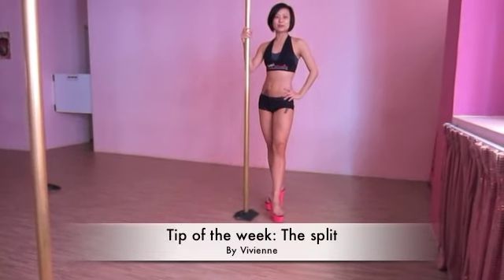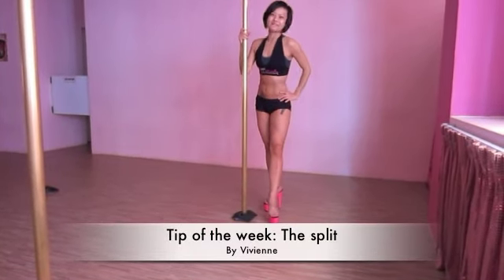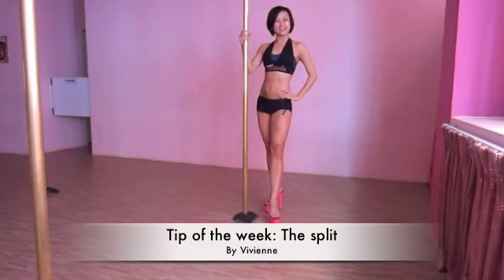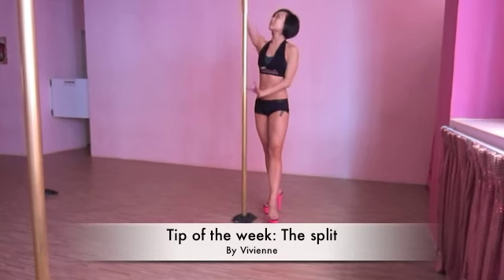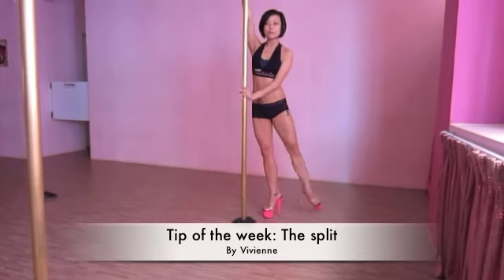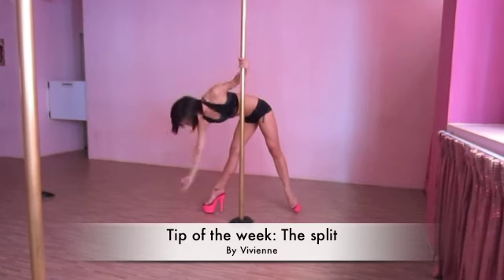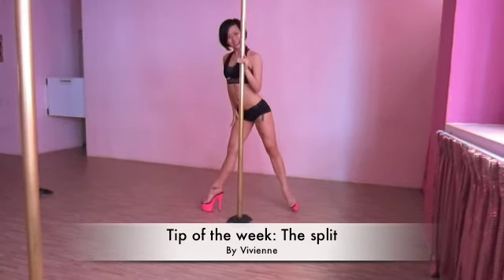Viv shows you how to do a beautiful split!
Not very flexible, can't do the perfect split? Fret not, Vivienne from BPS Singapore teaches you a little 'cheat' method which you can use during your routines. Keep your legs long and feet pointed, and look stunningly sexy!